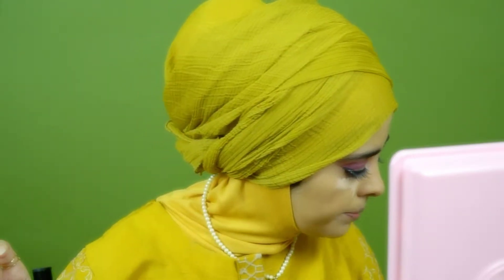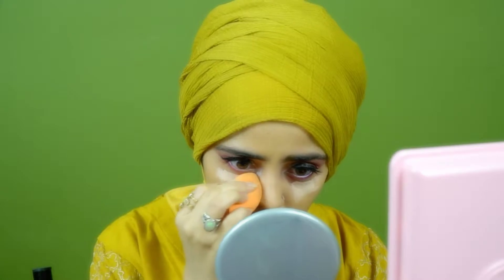Holiday Glam look 2018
For getting free products join